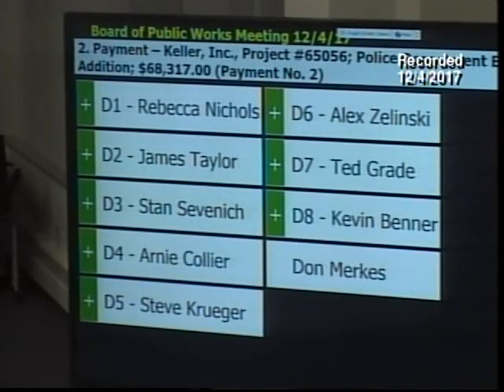Board of Public Works Meeting (12-4-17)